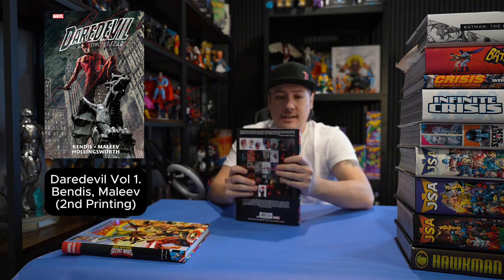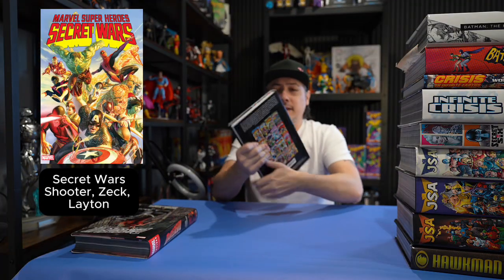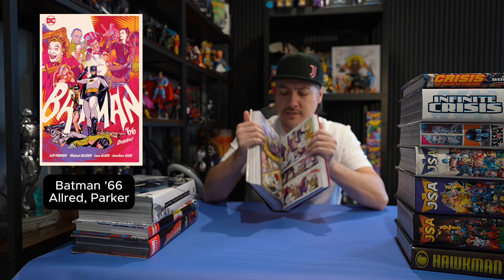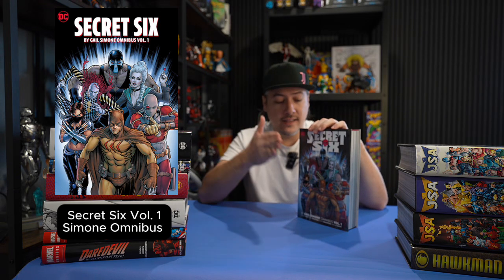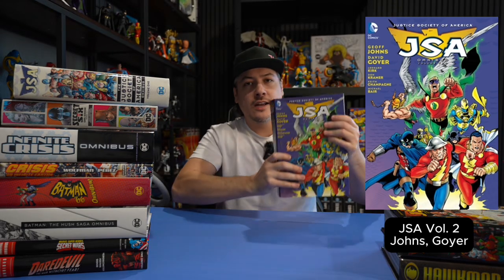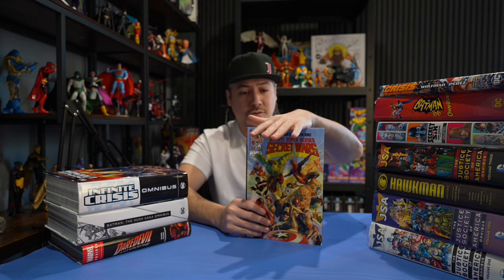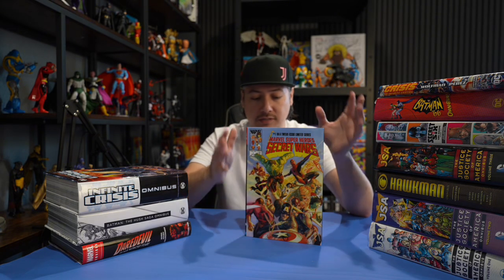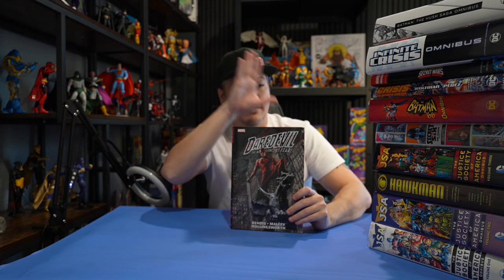I Read 11 Omnibuses – Here’s my Top 5!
Last year, I read 11 omnibuses spanning Marvel and DC. From Daredevil’s classic run to the epic scope of Infinite Crisis, this video highlights my top 5 picks you must add to your collection. Dive into these must-read comic book omnibuses and see if your favorites made the list. What should I read next??

Chapters:
1:02 Daredevil
3:10 Secret Wars
4:57 Hush
7:16 Batman ’66
8:43 Crisis on Infinite Earths
9:54 Infinite Crisis
11:25 Secret Six
13:29 JSA Vol. 1
16:00 JSA Vol. 2
17:28 Hawkman
18:41 JSA Vol. 3
20:28 Start of Top 5
21:13 #4 Omnibus
22:51 #3 Omnibus
24:52 #2 Omnibus
26:15 #1 Omnibus of the Year
28:23 Final Thoughts

💬 Drop a comment if you’ve read any of these, and let me know your top omnibuses!
BlueSky: @jjreviews.bsky.social